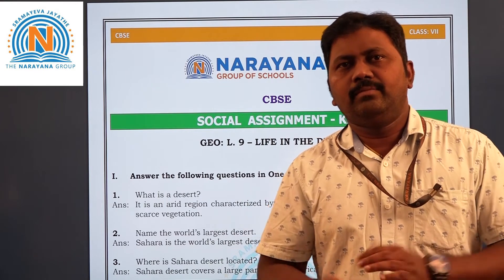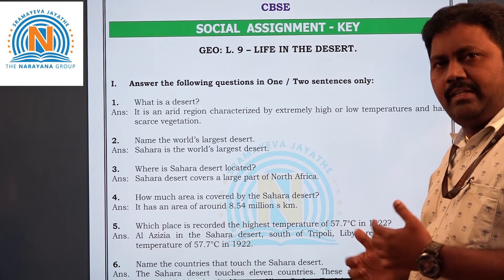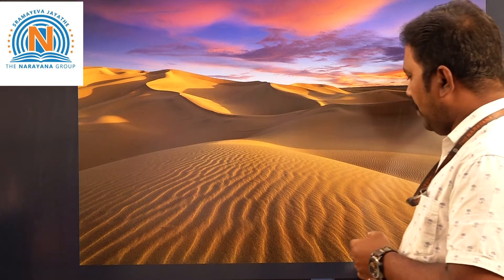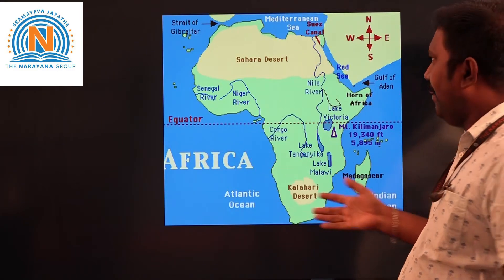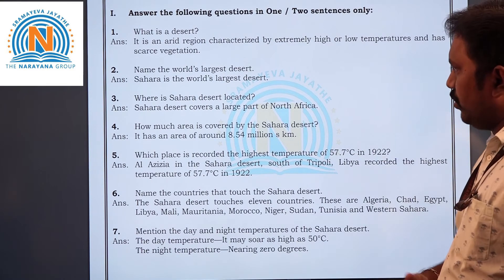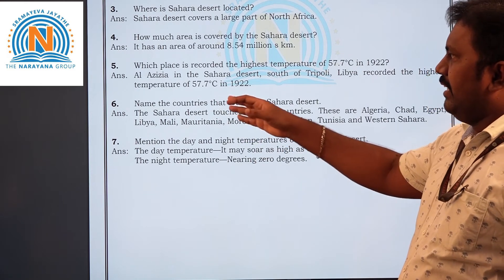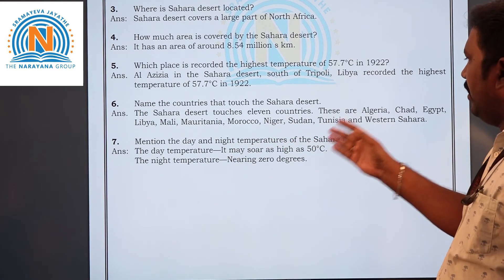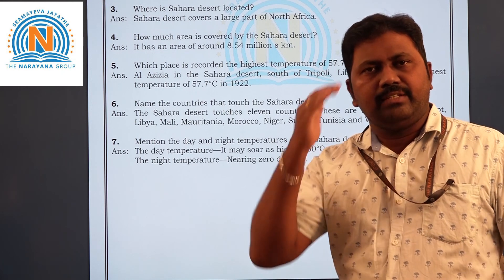CBSE VII SOCIAL LIFE IN THE DESERT 11 12 20